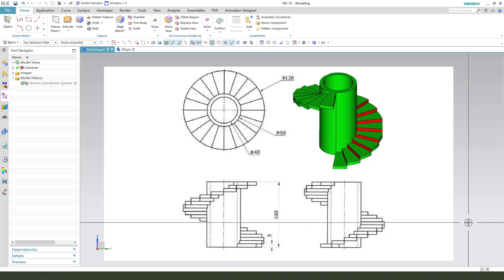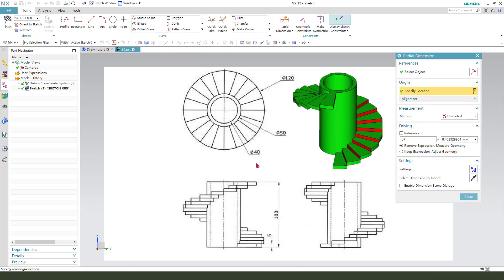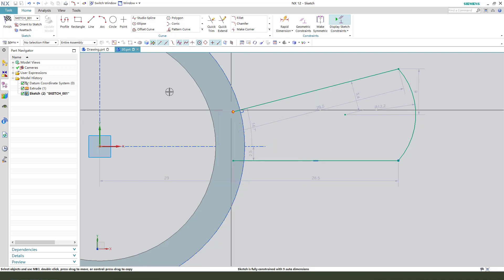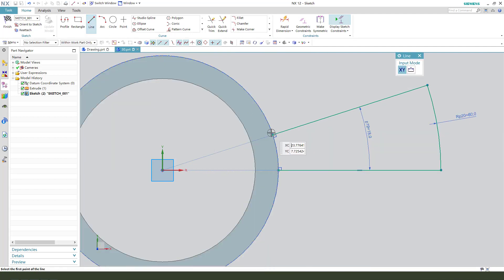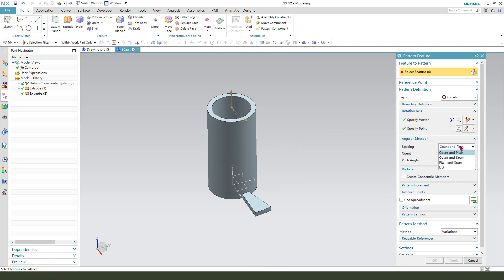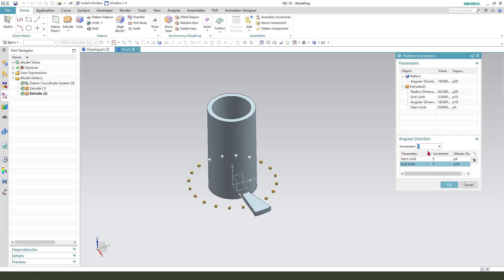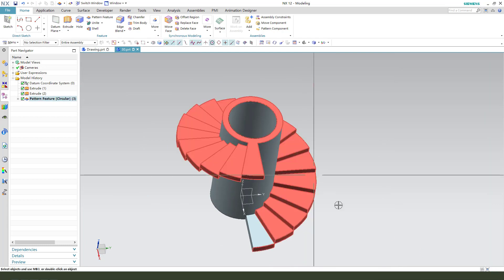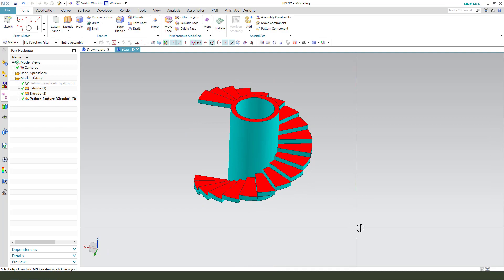Siemens NX Tutorial for beginners,basic model exercise -29